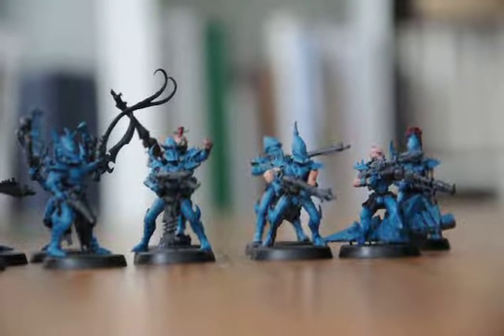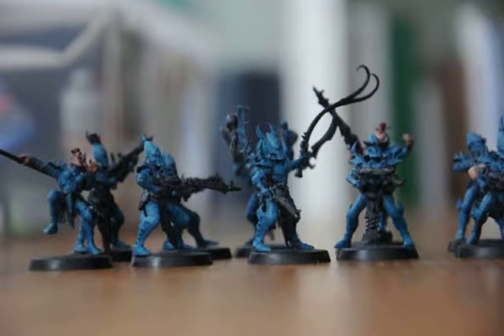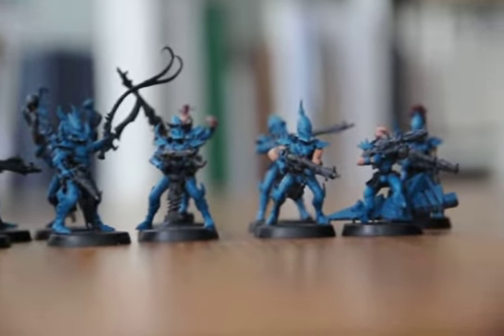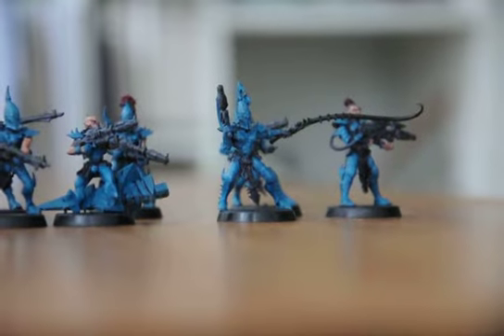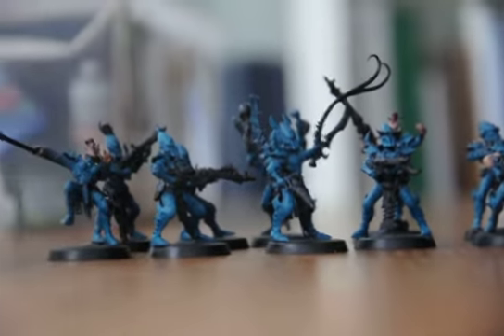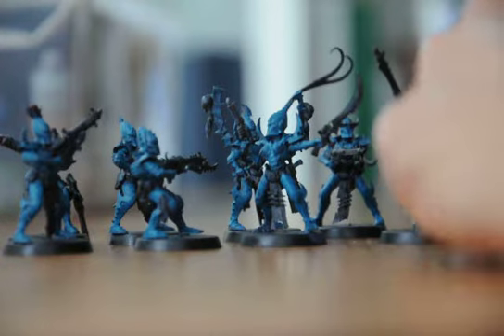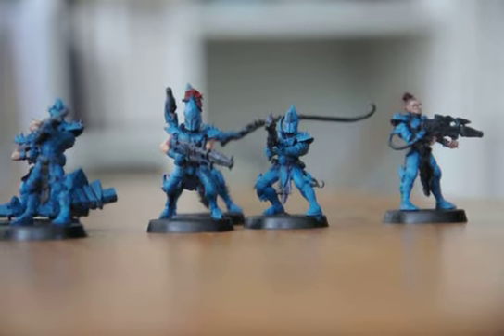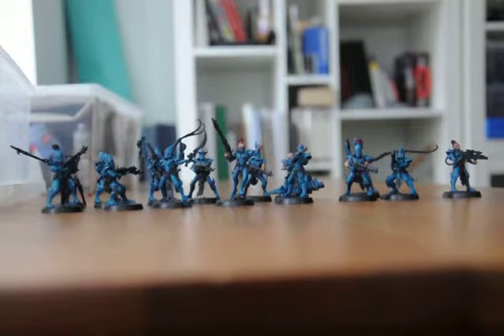Project Drukhari Kill Team Day 6: Lizardmen/ Seraphon Callback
Got cut off at the end of the video because I didn't have enough space. Was just talking about how I have another army with another colour scheme in mind. Its always easier and something more to look forward to when you have that template in mind for your projects. Just makes you excited and yeah can't wait to finish this and get on with the next project.